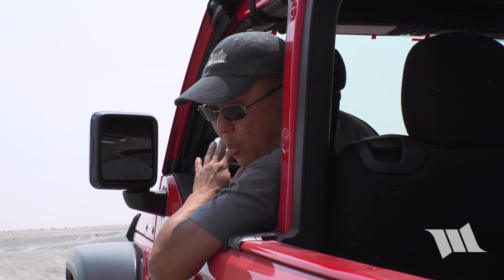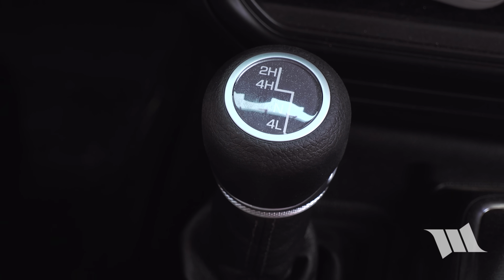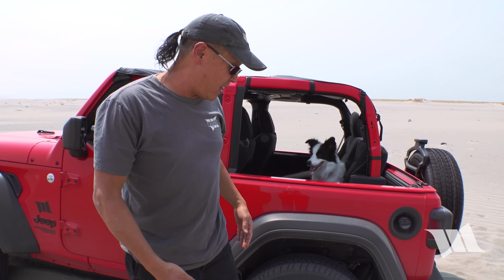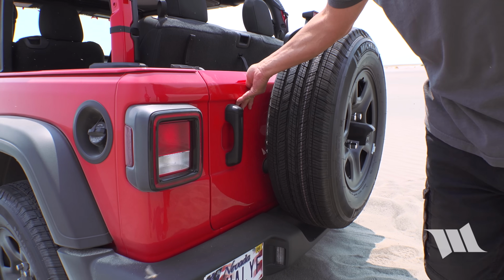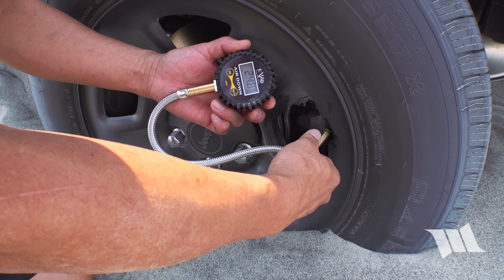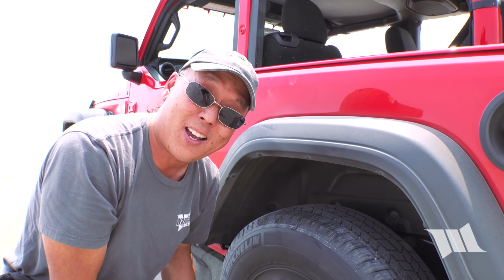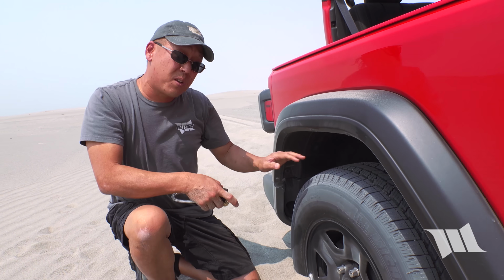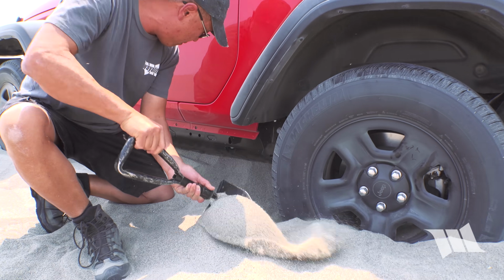Simple Tip to Get Unstuck from Sand or Snow Even if You do not have a Jeep or a Vehicle with 4WD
Getting stuck. It's something that can happen out on a beach, in the dunes, driving through a sandy desert wash or even up in freshly fallen snow. And, while this typically occurs with cars, SUVs or even trucks that don't have 4WD, it can happen to anyone and on any vehicle, even if it does. In this short video, you'll get to see a simple tip that can help you to get unstuck, under your own power and without the need of any tools.

PRO TIPS: Try to stay off the skinny pedal and as much as possible, just creep your way out. Once unstuck, drive slowly until you can get back to pavement and then call roadside assistance to help get your tires re-inflated to a safe level.

* Please note that the Amazon links posted are associate links and WAYALIFE does earn a small kickback for purchases made through them.